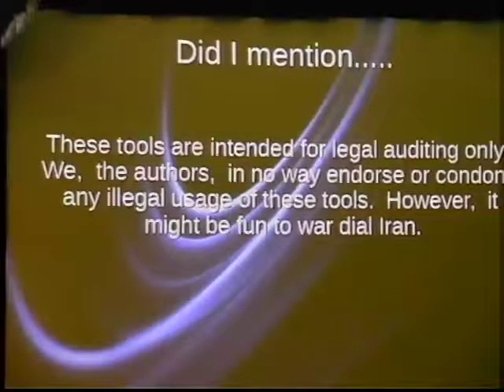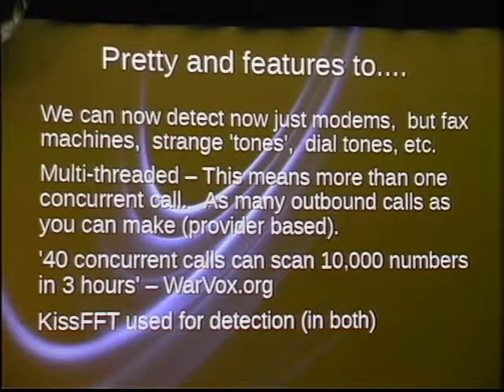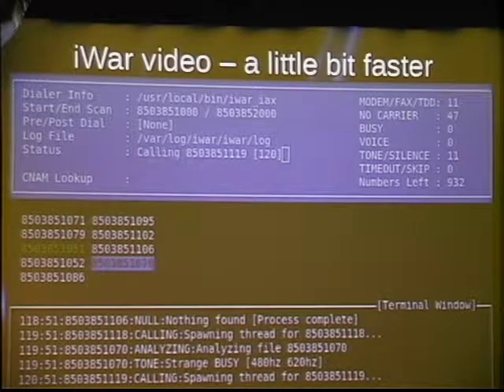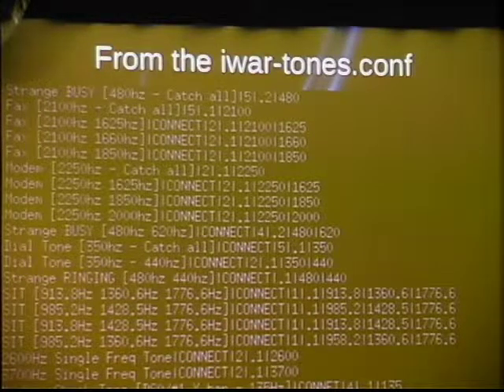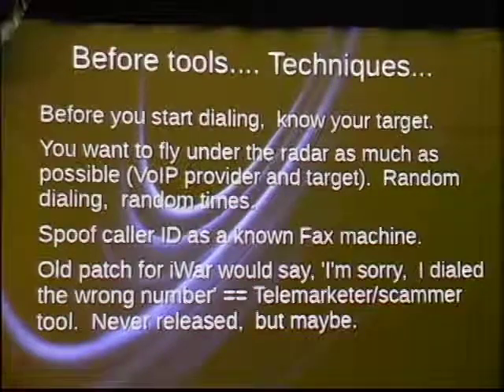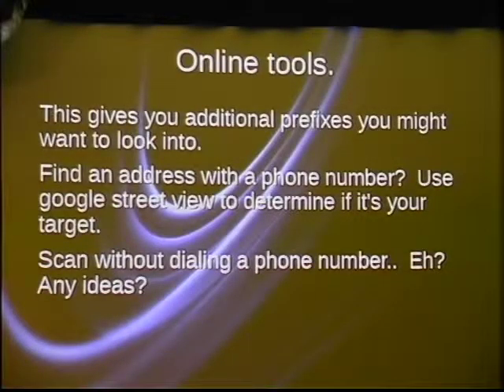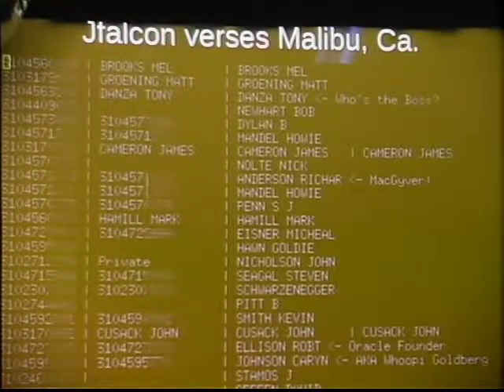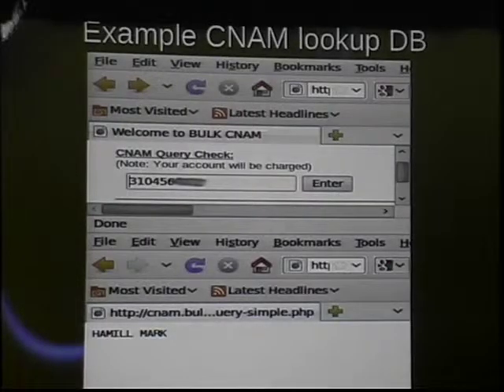The Next HOPE (2010): PSTN-based Cartography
Saturday, July 17, 2010: 11:00 pm (Bell): Sun Microsystems use to say, "The network is the computer." This talk will focus on that "other" computer. The neglected computer. The PSTN (Public Switched Telephone Network) "computer." Throwing VoIP into the mix, it's never been easier to "map" that neglected "computer." This talk will discuss how to map the "Human Network" as well as new techniques in automated PSTN network scanning including more X.25 network goodies. This is the second part of "Hacking International Networks using VoIP" from The Last HOPE.

Hosted by Da Beave and JFalcon